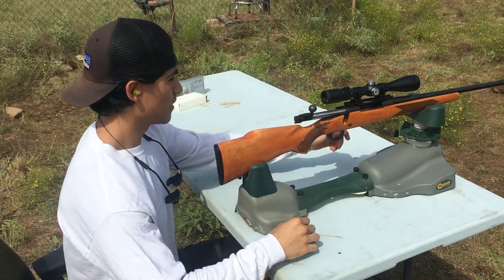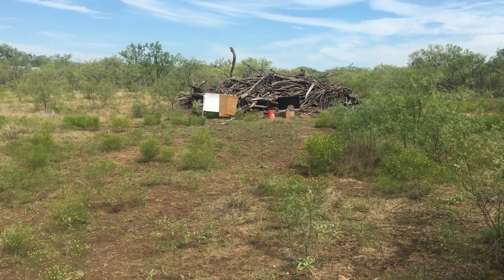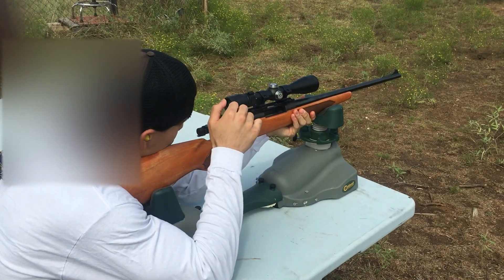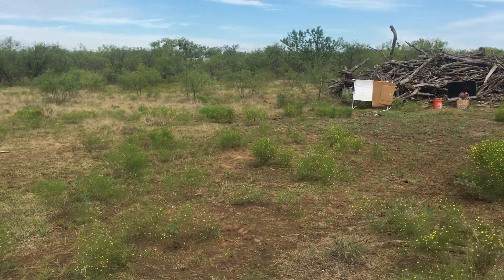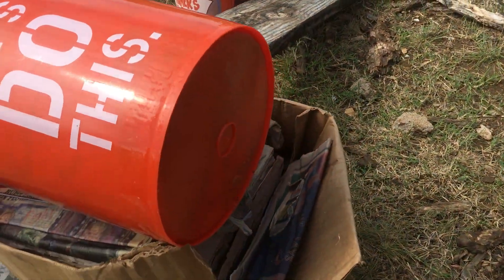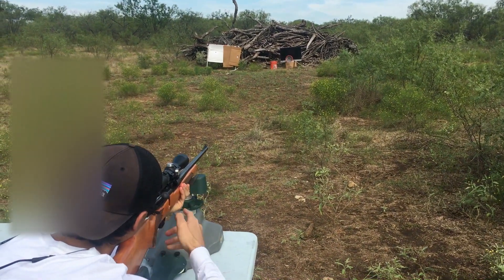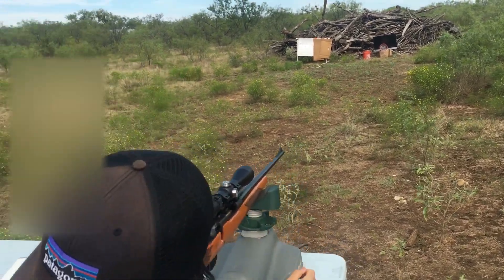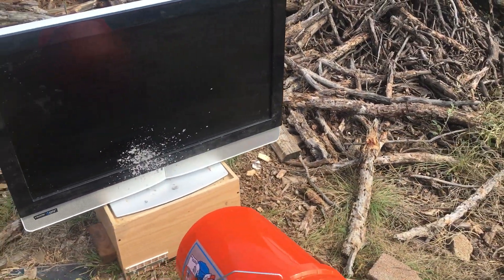Lehigh Close Quarters bullet penetration test - .308 79 grain in 30-06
Lehigh sells this projectile as a standalone for reloaders or in loaded ammunition for either 308 Win or 30-06.

I chose 30-06 due to additional powder capacity I.e. velocity.

There are no special tools or handling required for these projectiles, follow the load data provided by Lehigh on their website.

The intent of this bullet penetration test was to see if the lighter bullet traveling at nearly 4k feet per second would be contained within a reasonable amount of wetpack media (soaked newspaper tightly compressed).

The result of the test is a success in that the bullet only traveled 8" before coming to rest and imparted all of it energy within the 2 - 6" zone which would be into structural or vital zones on live game.

Note: The TV didn't work before the test so no valuable equipment was lost in the end!